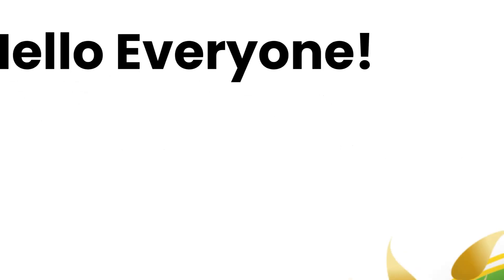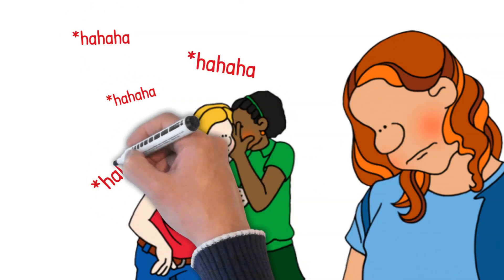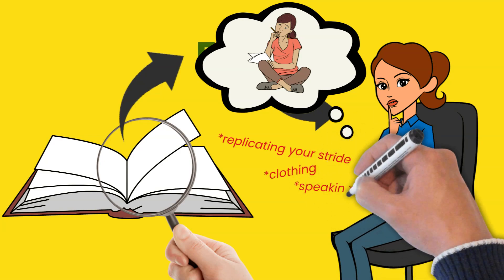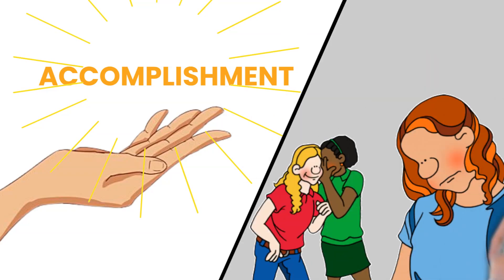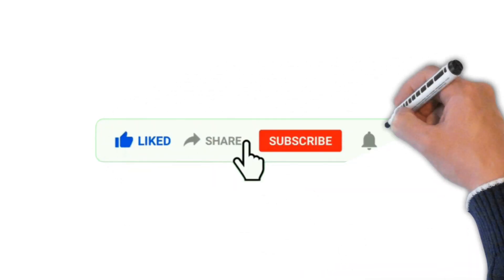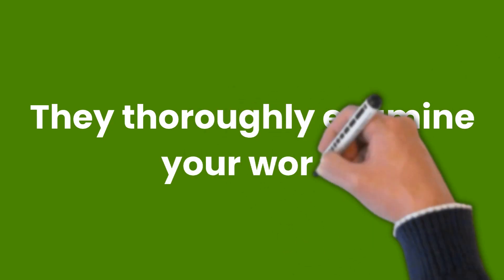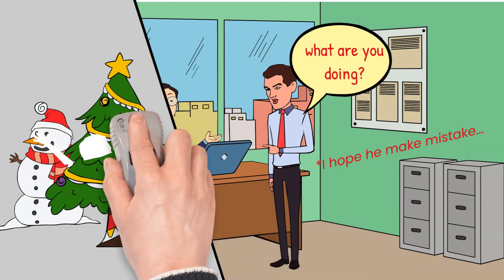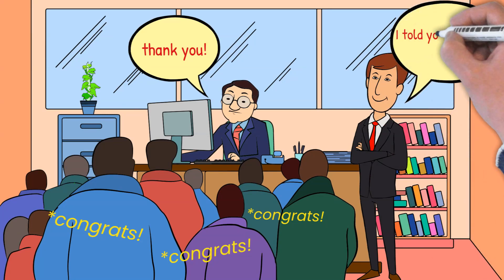13 Signs When Someone is Jealous of You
Let us talk about the 13 signs when someone is jealous of you and start looking at the following signs of envy.

Everyone battles the green-eyed monster known as jealousy from time to time. You may be surprised to realize that some people you thought of as friends don't seem to be happy for you when you accomplish something meaningful to you. Sometimes, envious people often use gossip as one of many methods to increase their self-esteem. They will also be pleased to discover that you failed to achieve a major objective. When you disclose your flaws, they will almost certainly not applaud. When they learn of your failure, they will most likely be in an unusually joyful attitude.

Recognizing the indications of someone's envy of you may be the first step in coping with it. Although you have no influence over how other people feel, you can change your behavior to protect yourself from the bad effects of a jealous individual. It's a good idea to be aware of these warning signs so you can cope with other people's jealousy before it becomes a major issue that threatens your relationships or employment.

Time Stamp
00:00 Introduction
00:40 They like to see you fail
01:22 They are gossiping about you behind your back
02:05 They lavish you with fake compliments
02:41 They make great impersonations
03:31 They dismiss your accomplishments
04:10 They compete in a harmful way
04:49 They brag about themselves
05:37 They purposely provide bad advice
06:18 People react negatively when they commend you
06:59 They thoroughly examine your work
07:37 They like to destabilize your ideas
08:08 They change the topic and interrupt you
08:46 They try to contribute to your success

View more videos about topics below:
Psychology and Personal Development